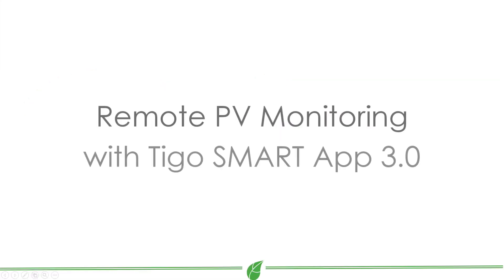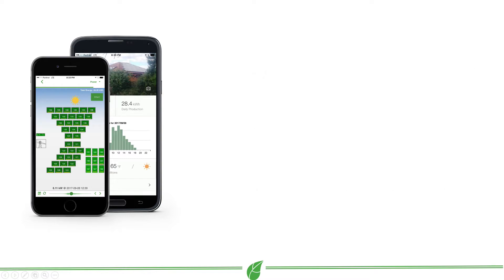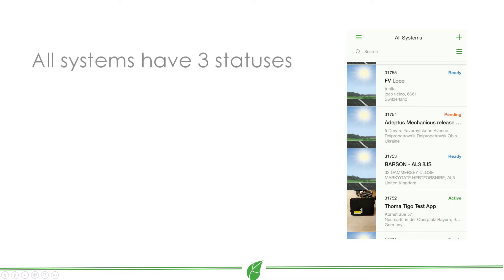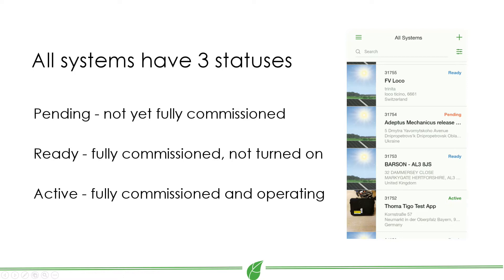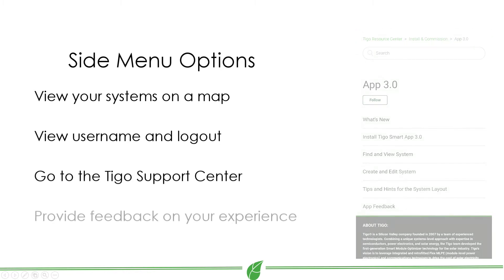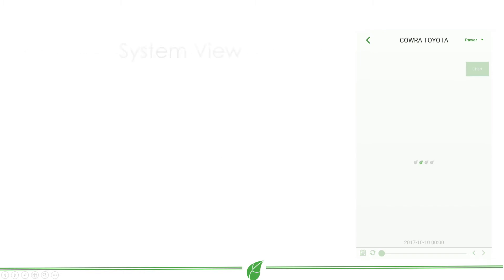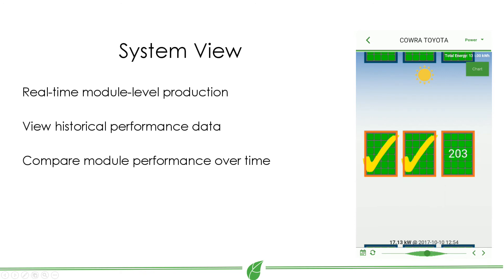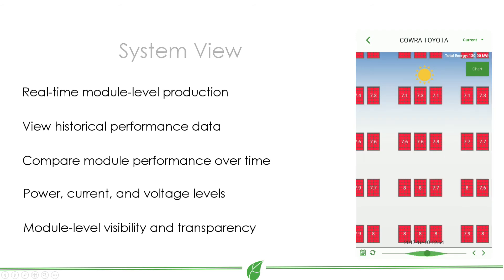Monitoring via Tigo SMART app 3 0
The Tigo SMART app 3.0 allows you to remotely monitor your PV system from your mobile device! Use it to monitor your PV arrays, interact with amazon alexa, and to ensure your system is producing the most energy possible.

Check it out on the App Store and Google Play today!